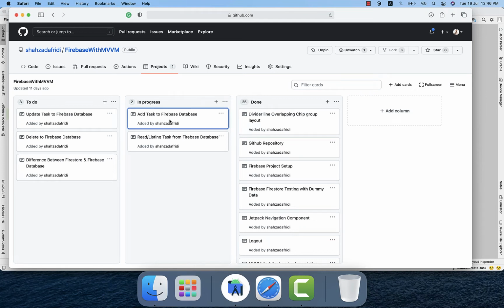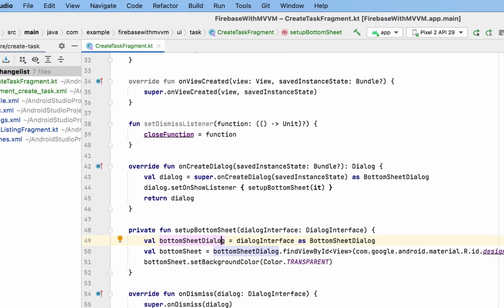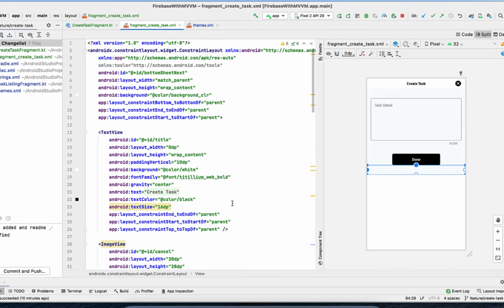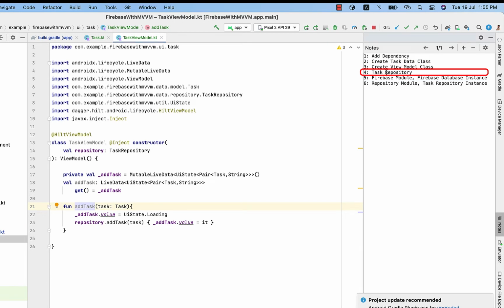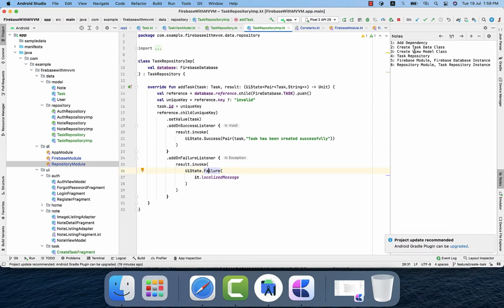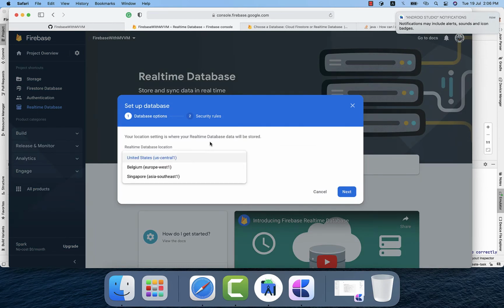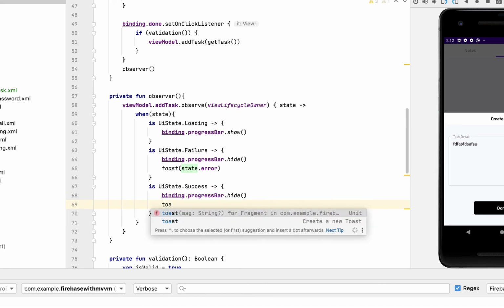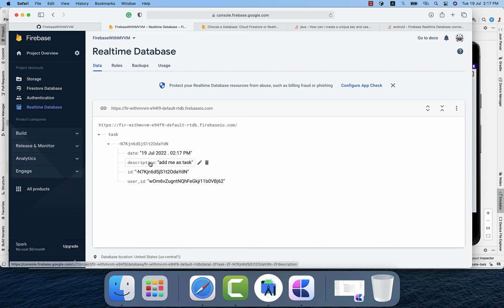Create Task | Firebase Database | Firestore | MVVM | Github | Android | Kotlin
In this video, I will show you how to create a task while using the bottom sheet dialog fragment and adding the task into the firebase database with mvvm architecture.

Branches:

- (feature/user-notes) has related to getting notes with help of user id so user can see his own notes.
- (feature/pick-images) has related to pick image from gallery.
- (feature/upload-single-image)  has related to upload single image to firebase storage.
- (feature/upload-multiple-image) has related to upload multiple images to firebase storage.
- (feature/create-task) has related to creating a task using firebase database